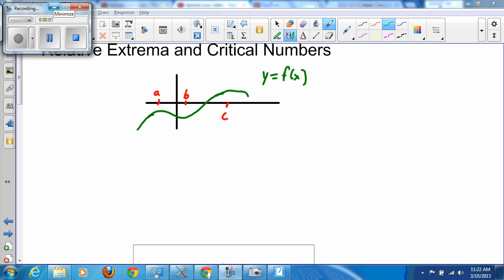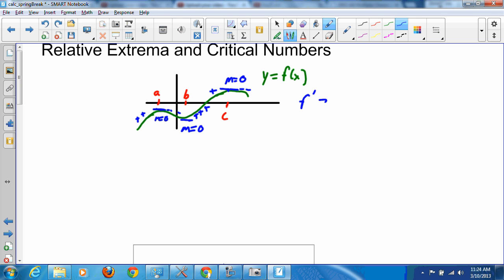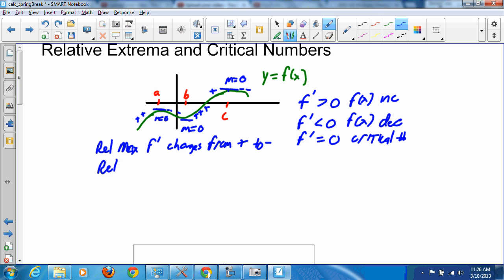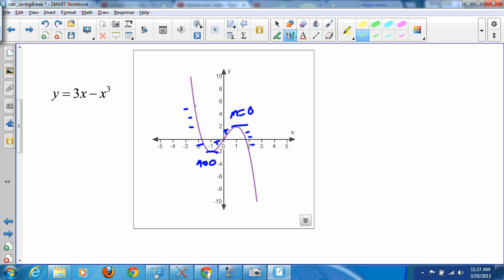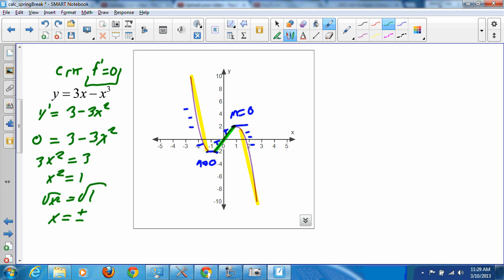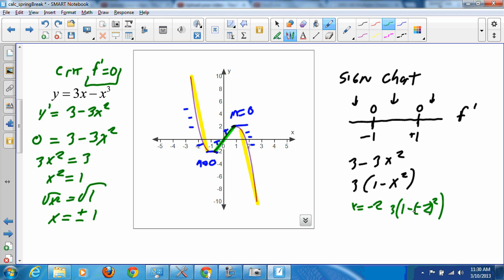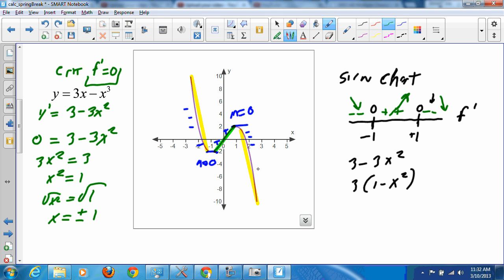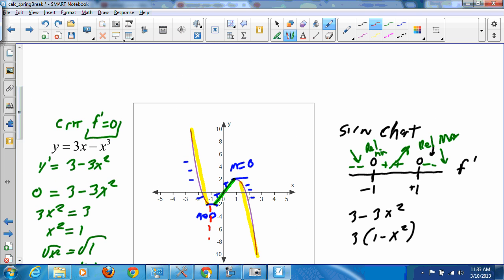Critical Values First Deriv Test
First Derivative Test and critical points